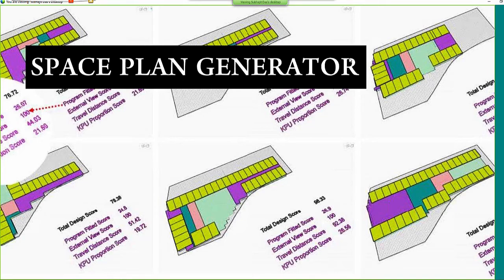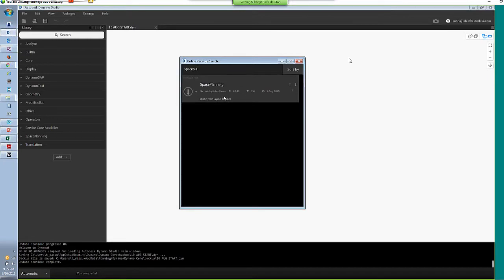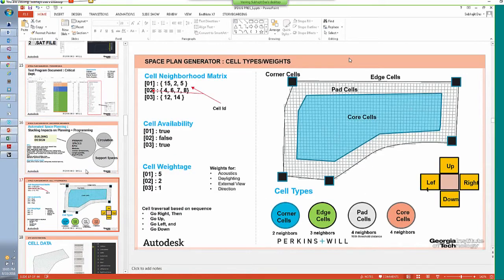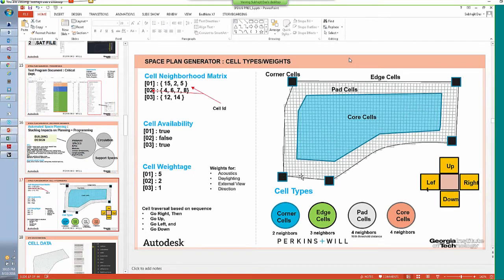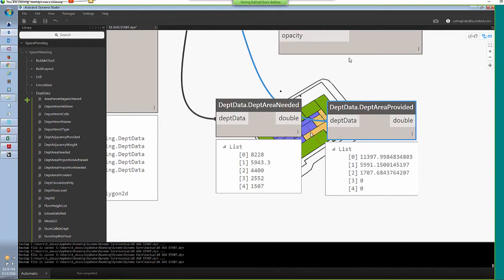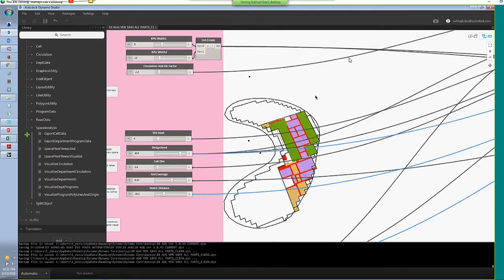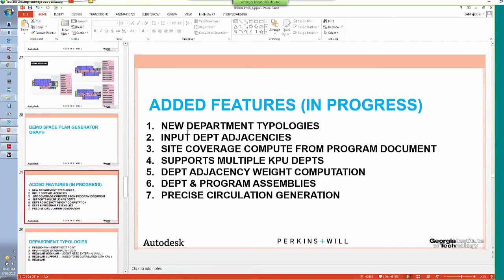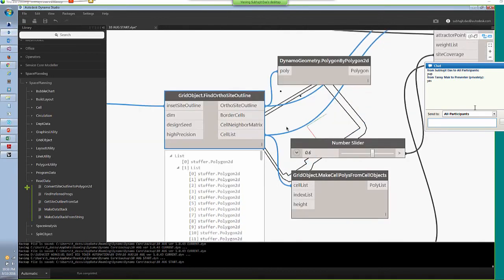Space Plan Generator